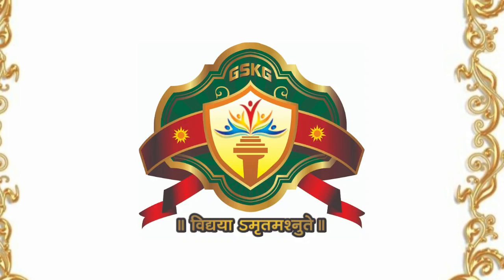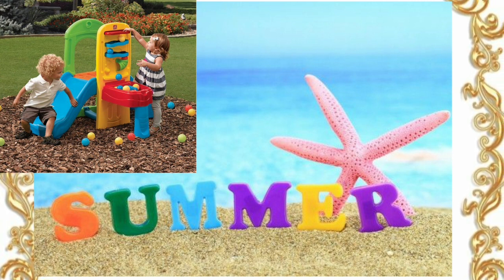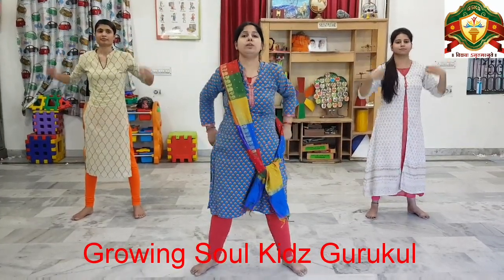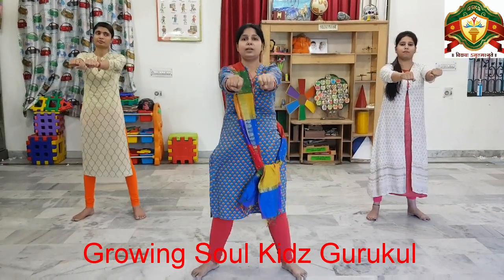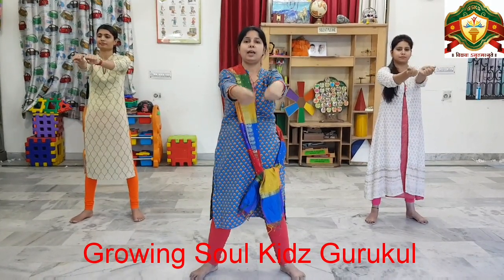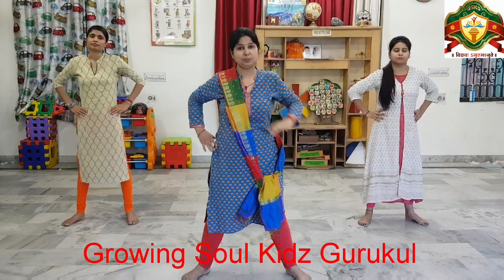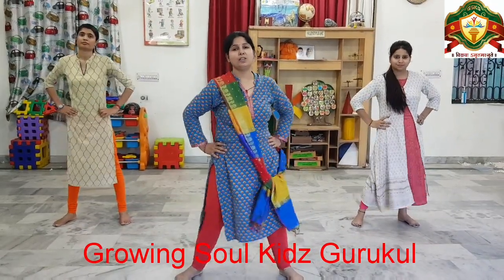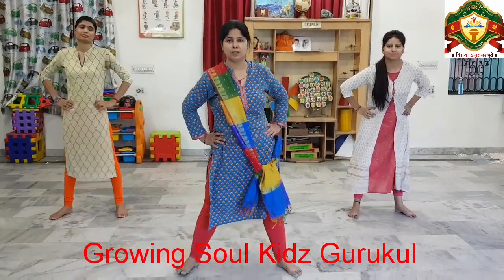Basic Dance Steps 🚶‍♂️